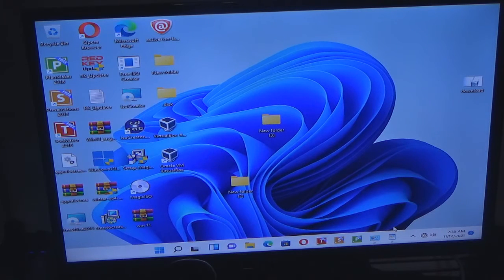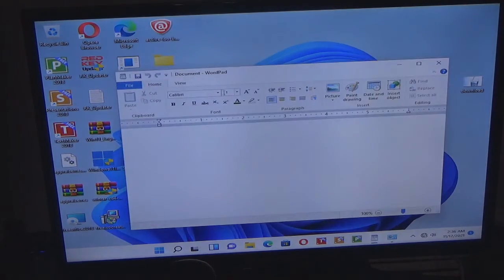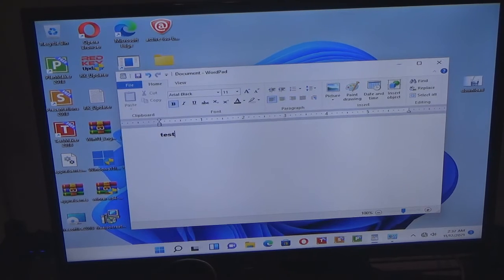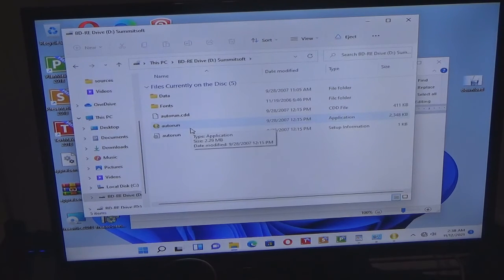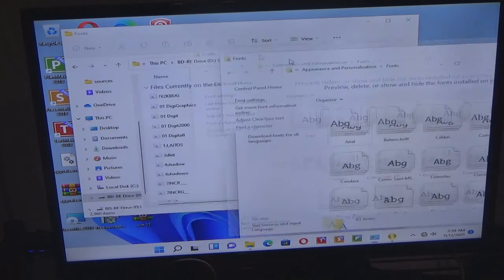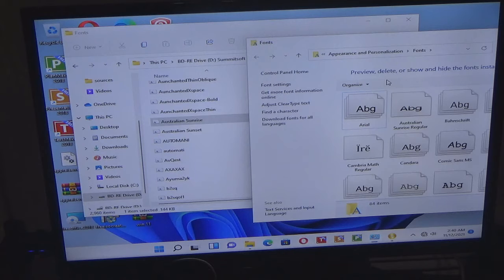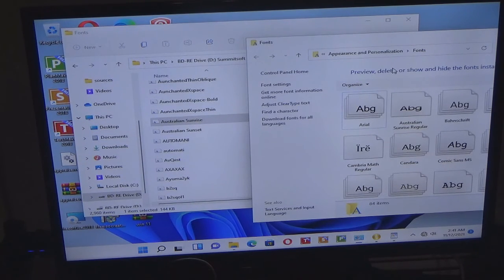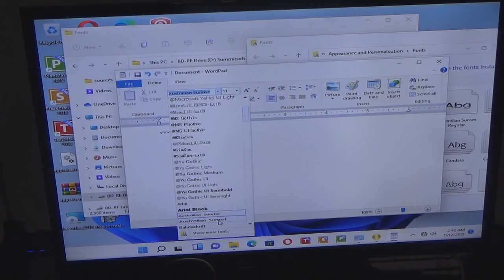how to add fonts in windows 11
this video shows how to add fonts in windows 11and proof that it works